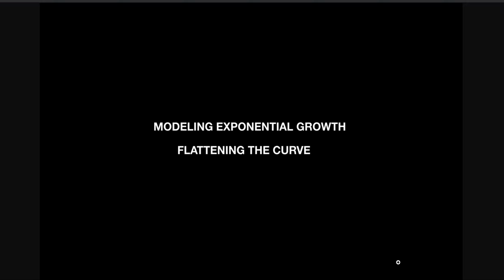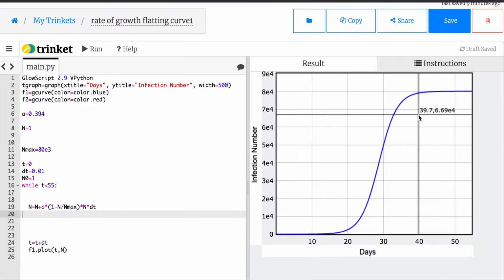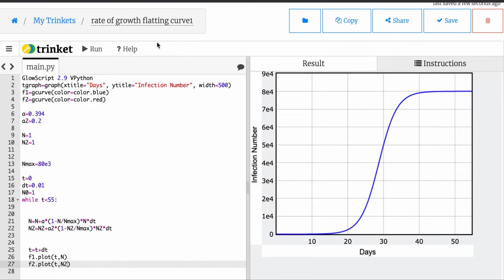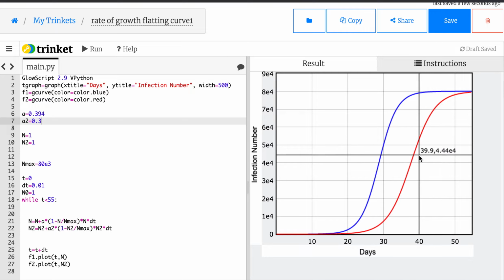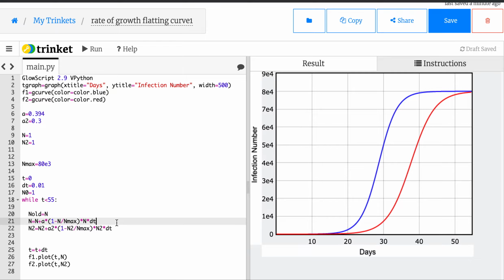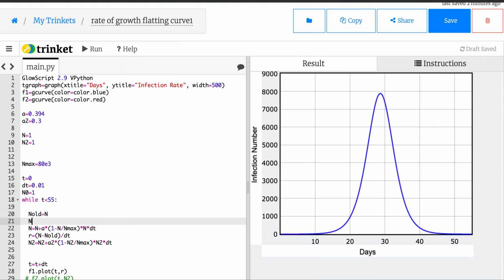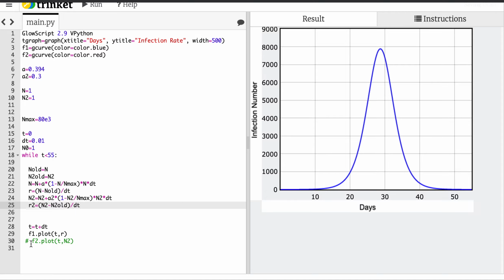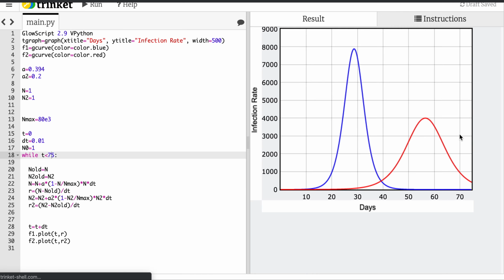Modeling a Flattened Curve for Coronavirus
Here is my previous video (part 1)